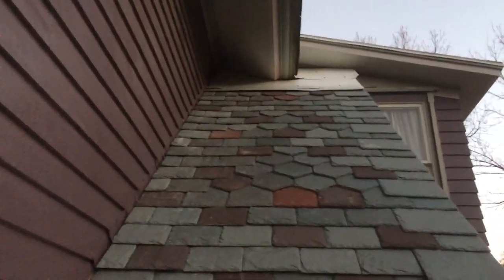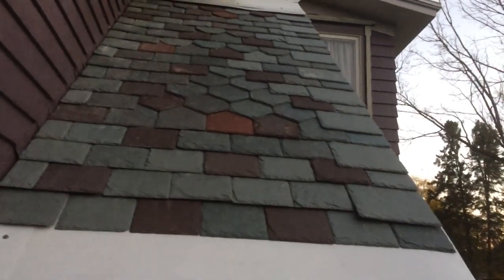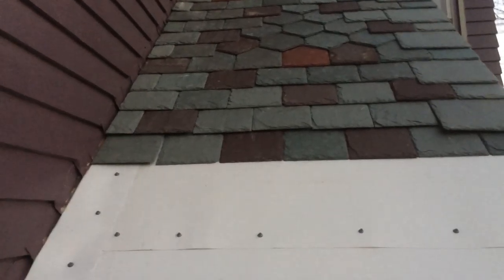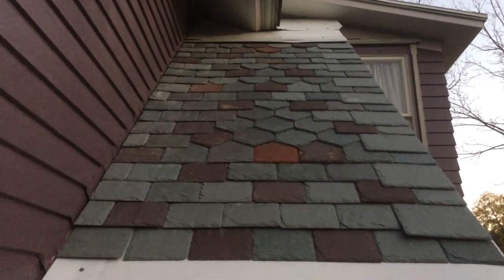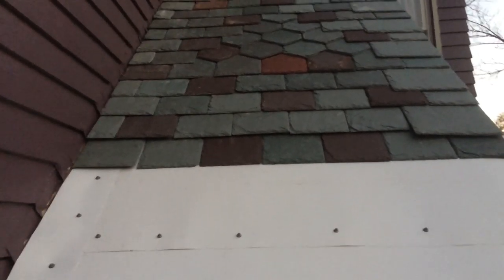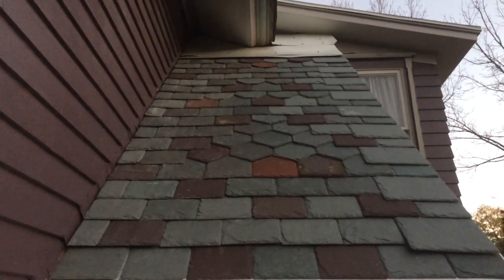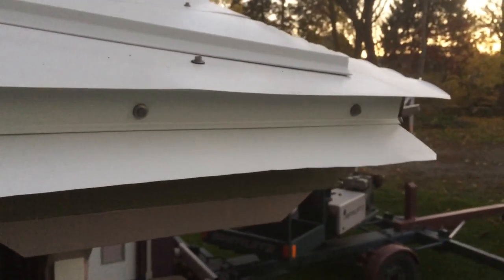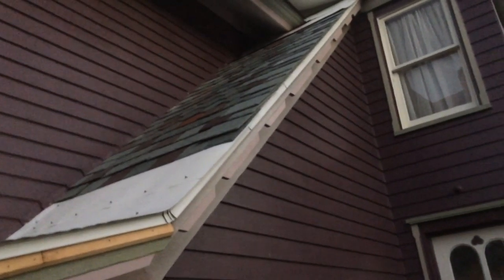Stairs Slate Roof Complete ... Carriage House, Zehr Estate, Waverly NY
Added slate roof to back stair case of former carriage house of an 1873 estate.
From playlist "Zehr Estate, Waverly NY - Carriage House Stairs Roof" @victorianestate